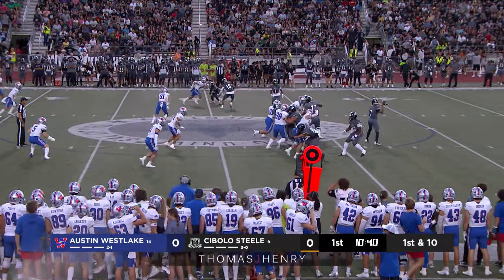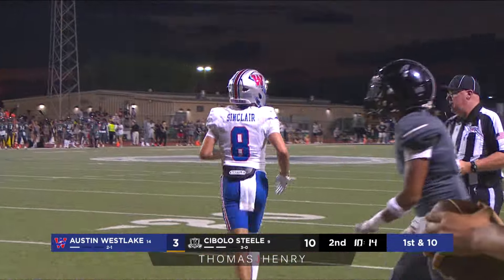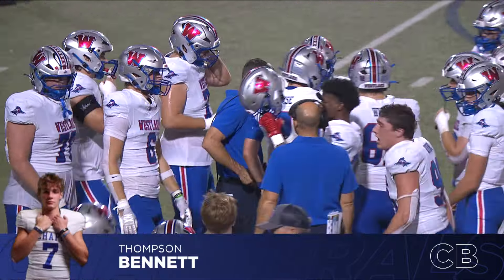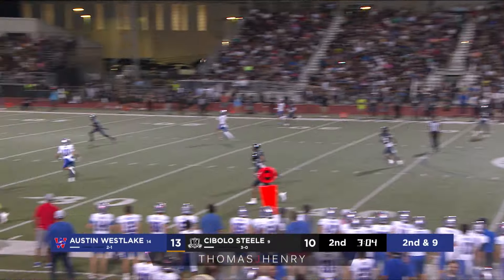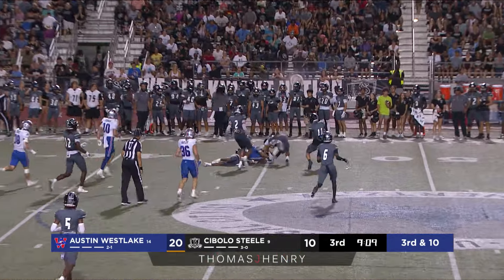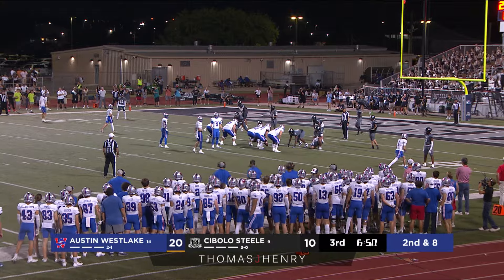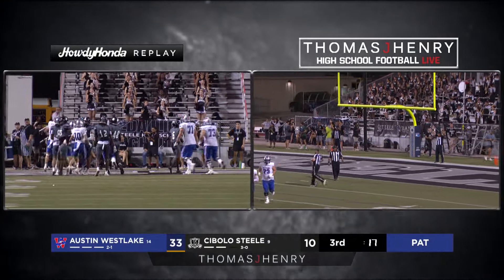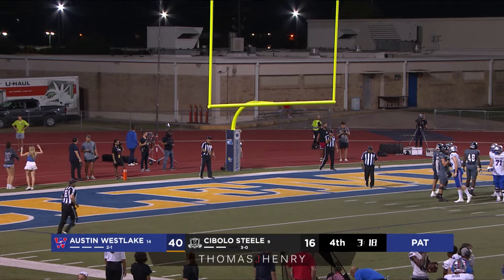Highlights - Westlake vs Steele 2024